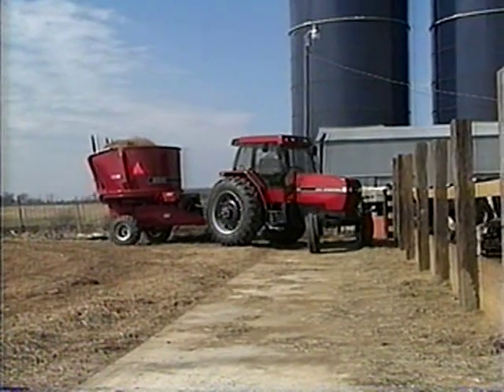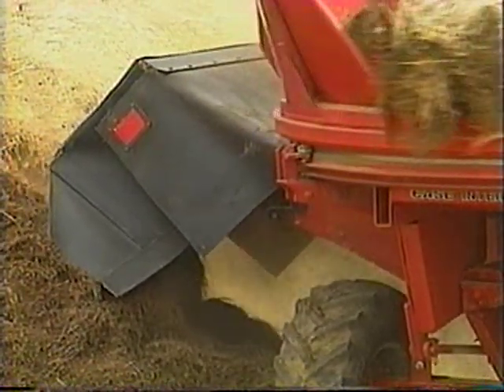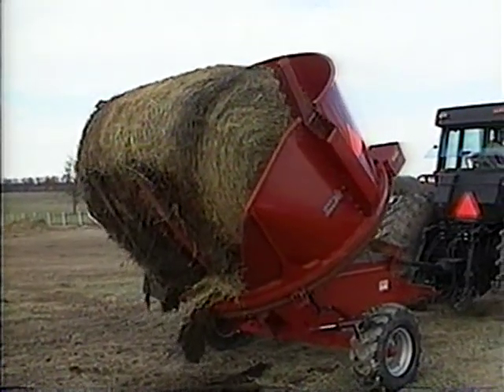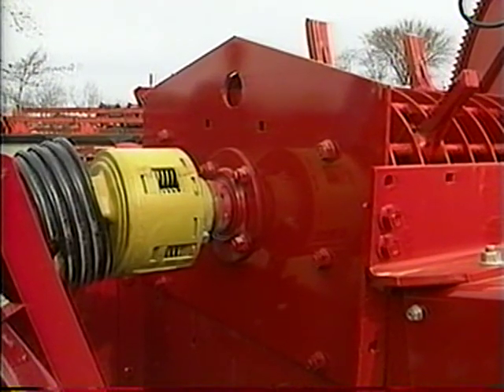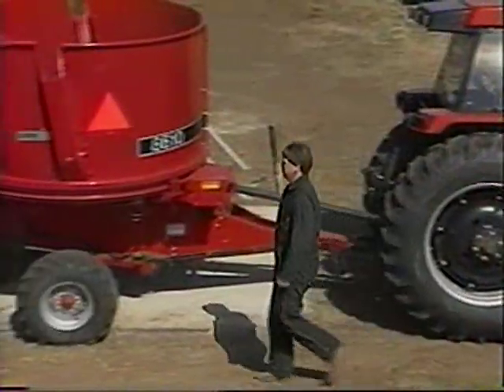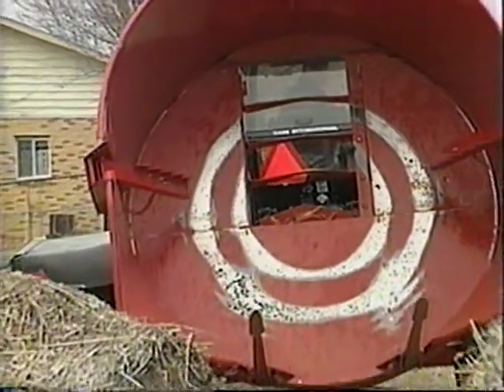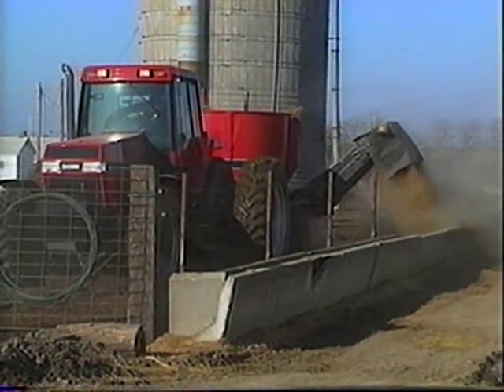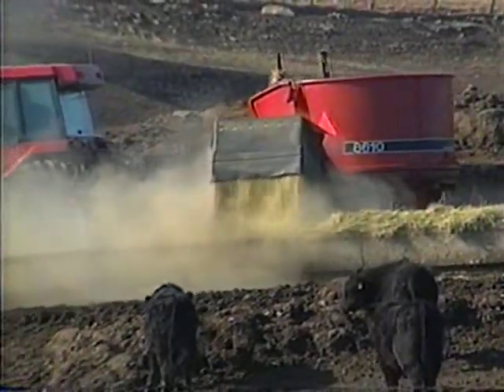CaseIH 8610 Bale Processor Intro (February 1991)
I recently bought a box of old CaseIH training / marketing / educational / video cassettes at an auction.  I decided to share them here and hope you find some of them as interesting as I did.  Enjoy!